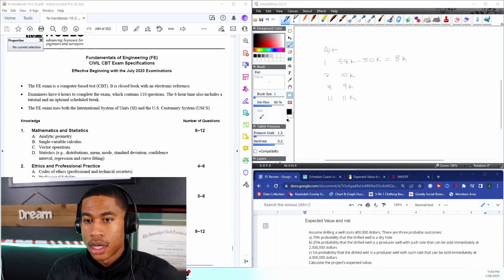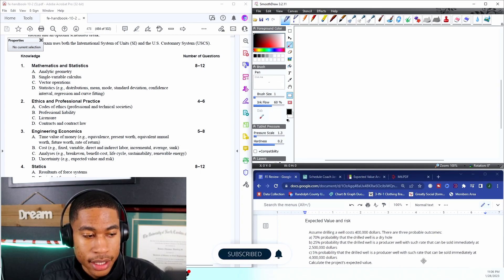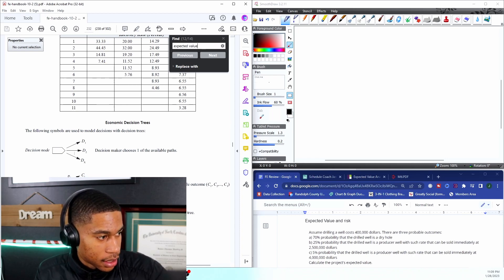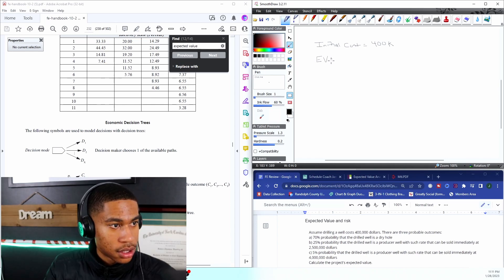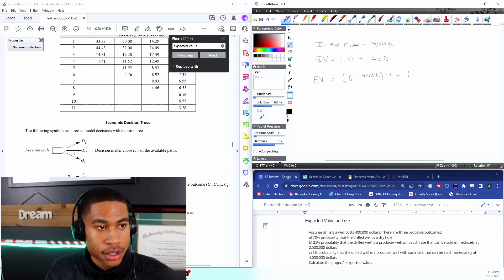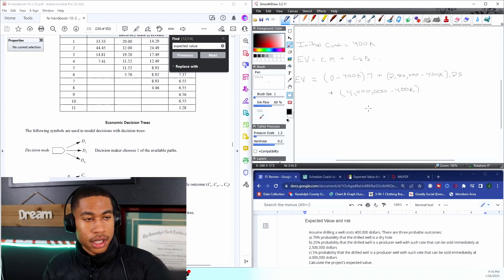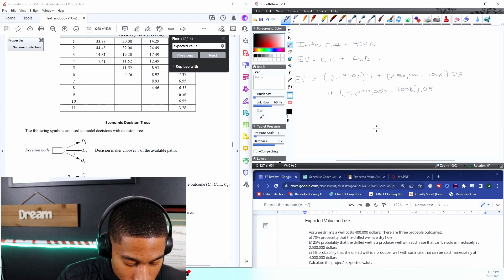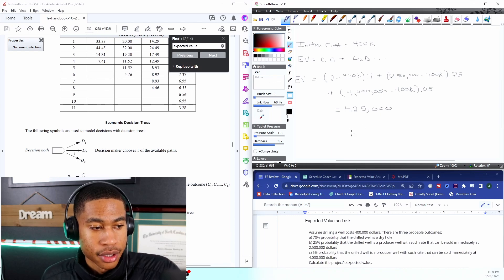2023 FE Exam Review (Civil)| Engineering Economics| Expected Value | (Problem and Solution)